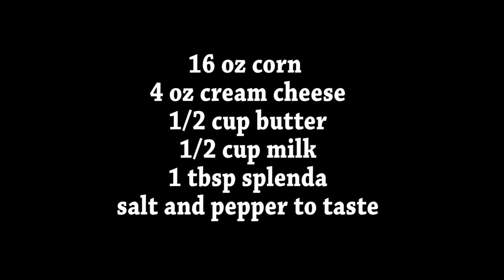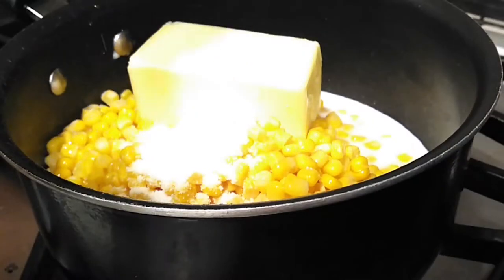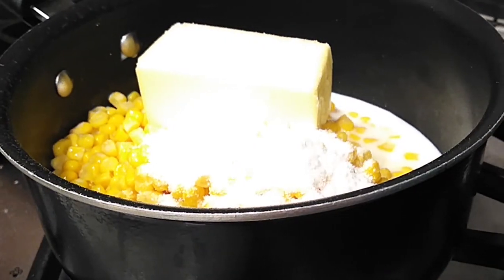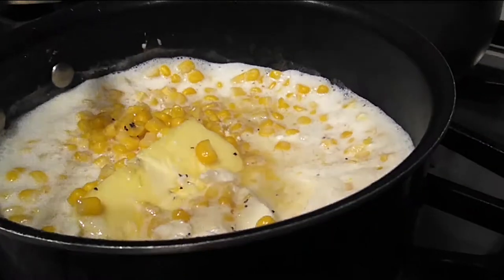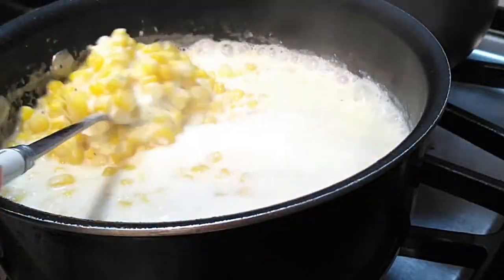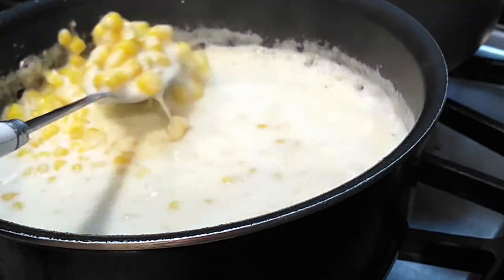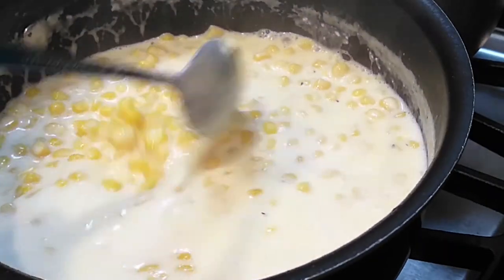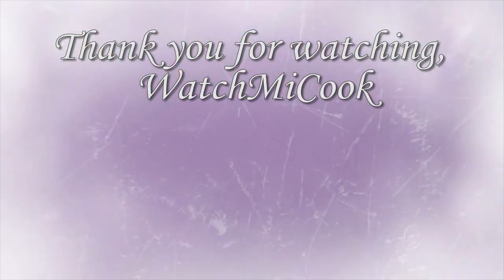Creamed Corn WatchMiCook Episode 106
A basic version of Creamed Corn. You can add additional ingredients if you'd like to jazz it up.
But this is just a simple recipe to up your side dish game.

~WatchMiCook

or